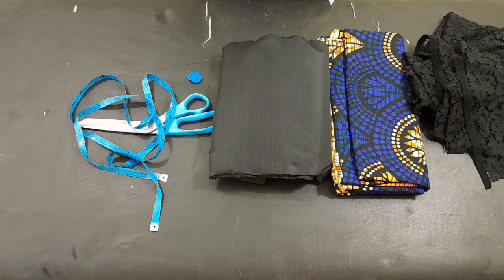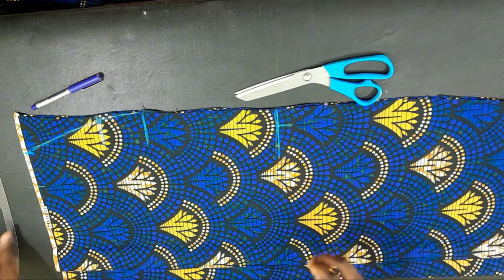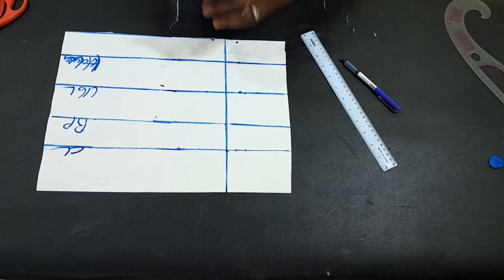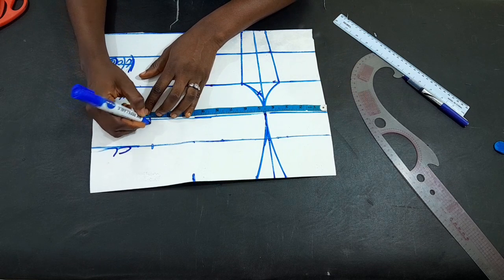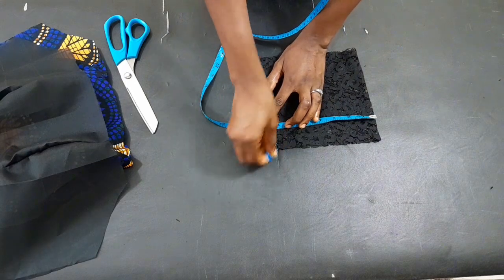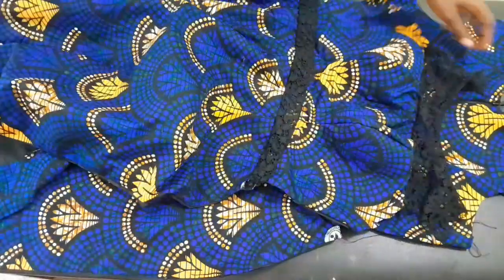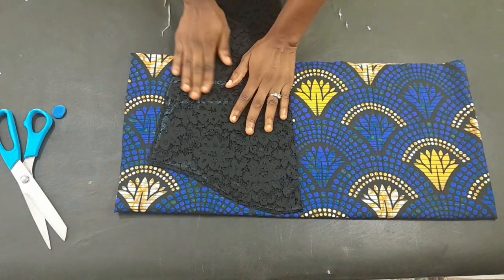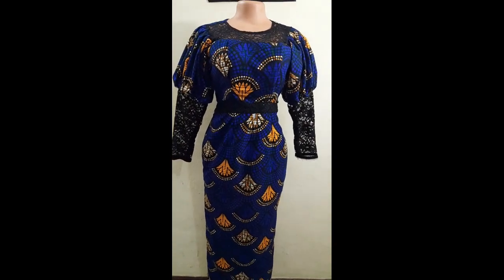How to draft and sew a bustier yoke dress with puff pencil sleeves